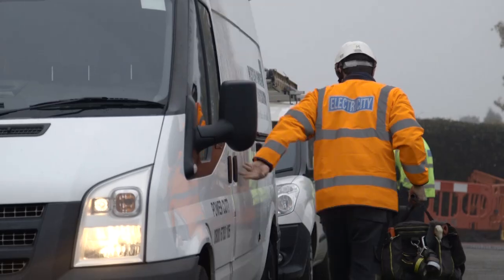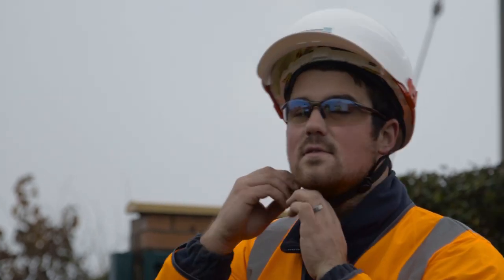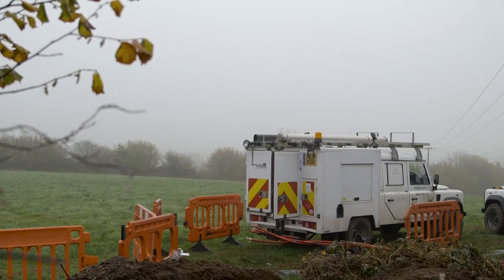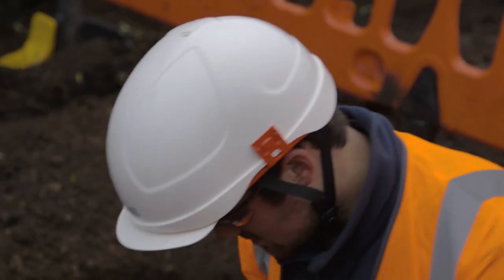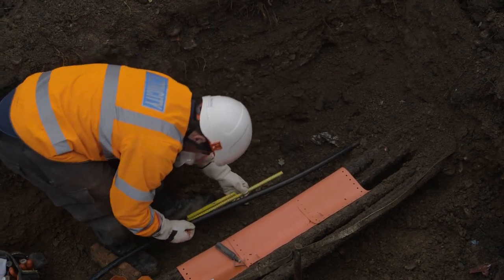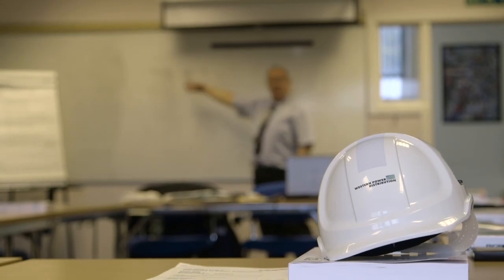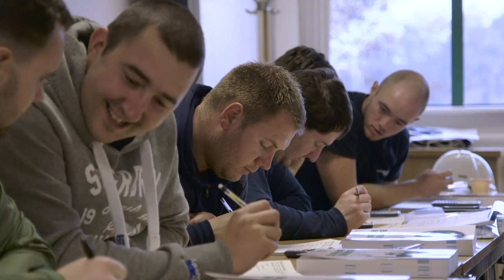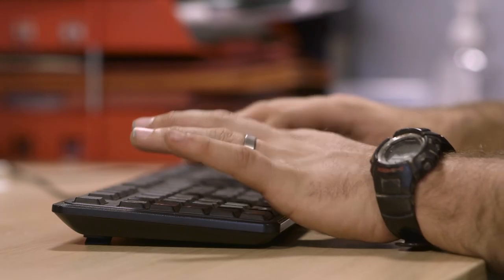WPD Jointer Apprenticeship